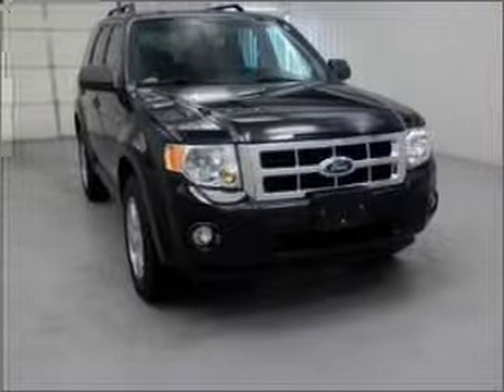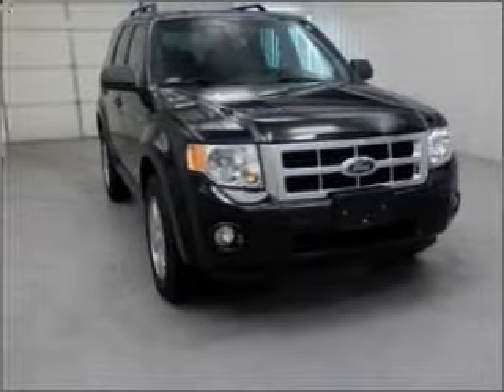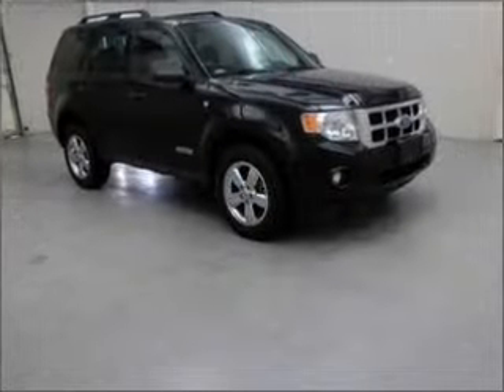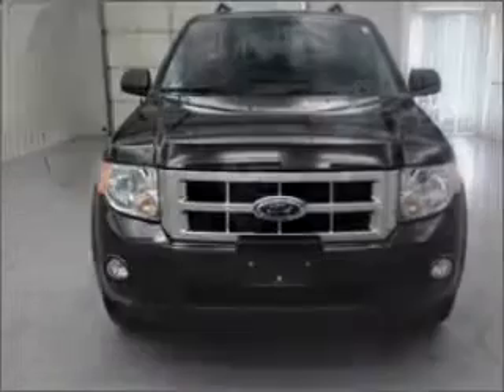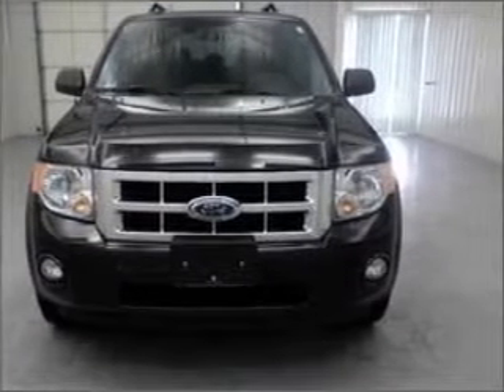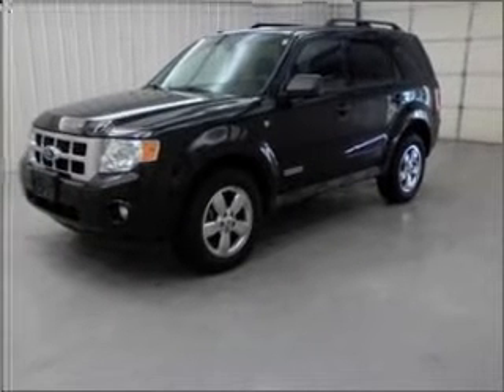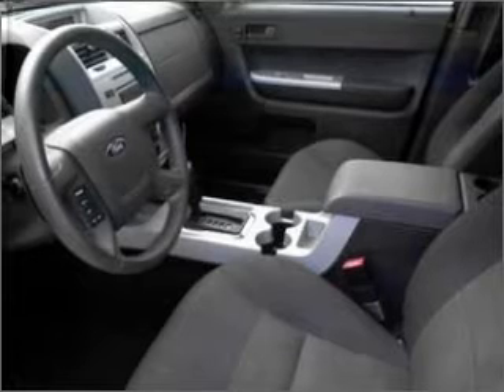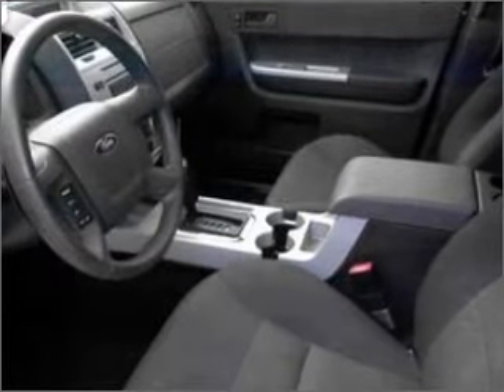2008 Ford Escape - Manhattan KS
Year: 2008
Make: Ford
Model: Escape
Trim: XLT
Engine: 3.0 liter 6 cylinder 24 valve
Transmission: 4-Speed Automatic
Color: Black
Mileage: 25106
Address:
2312 Stagg Hill Road